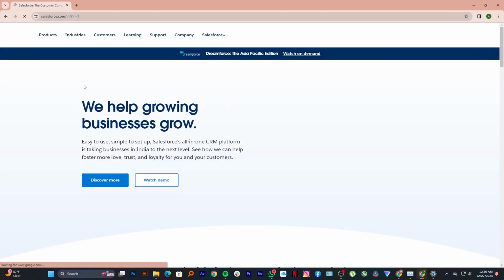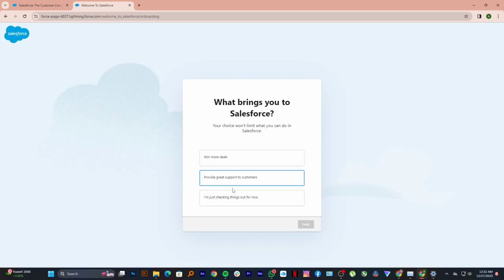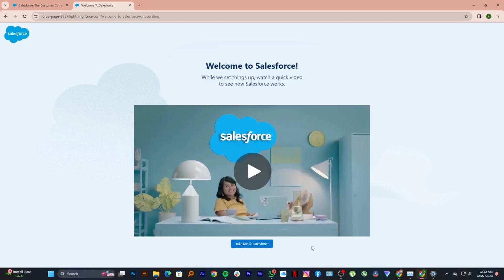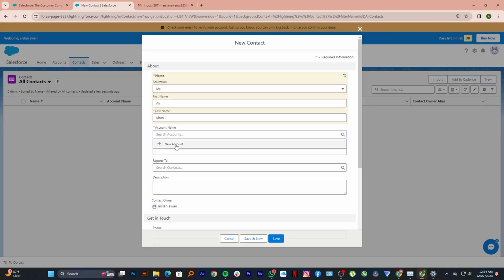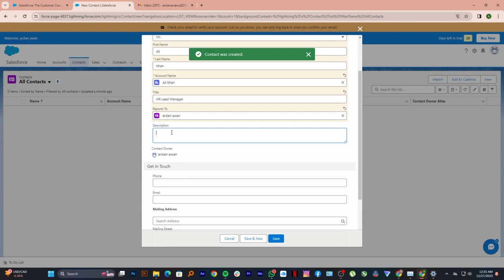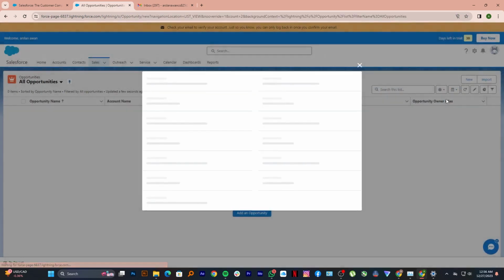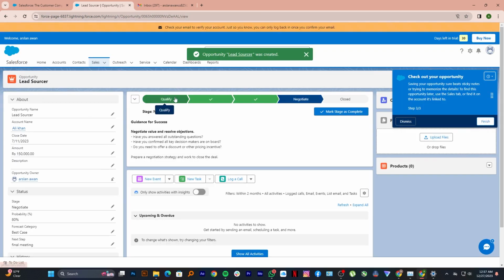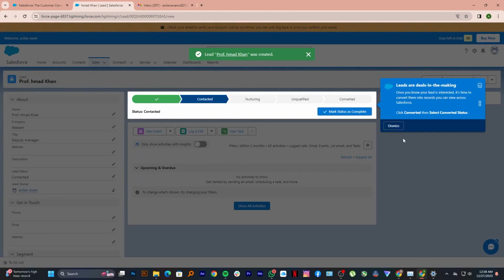Salesforce Service Cloud Tutorial For Beginners | Step By Step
Embark on your Salesforce journey with confidence! In this beginner-friendly tutorial, we're demystifying the Salesforce Service Cloud, guiding you step by step through its essential features and functionalities. 💡

Explore the basics of customer service management, case resolution, and ticketing systems within Salesforce. 🛠️ Whether you're new to CRM or looking to enhance your skills, this tutorial is tailored just for you.